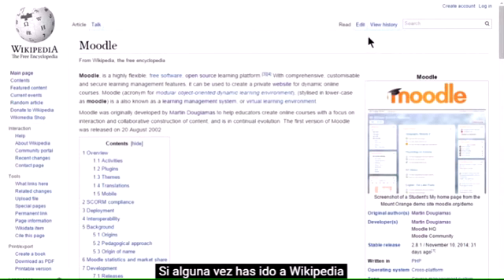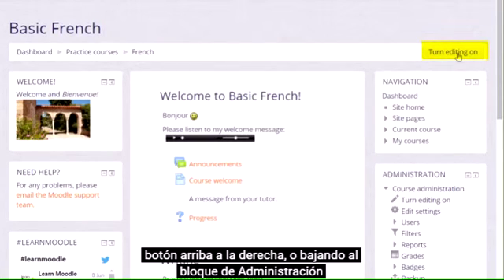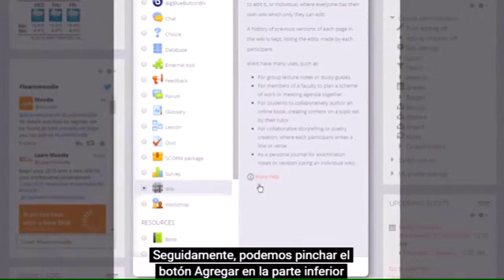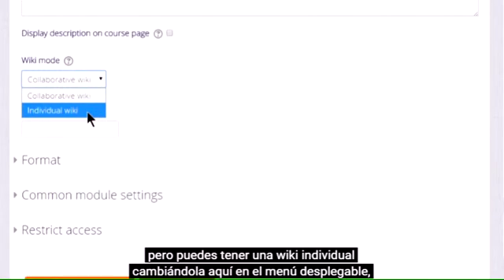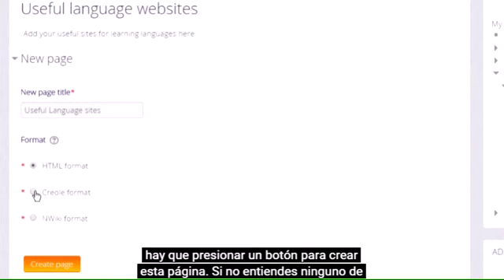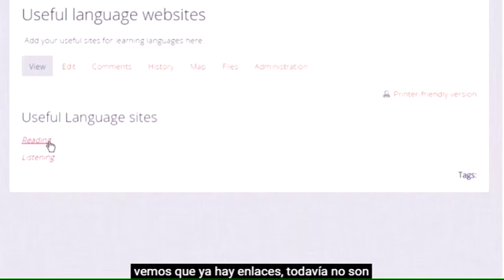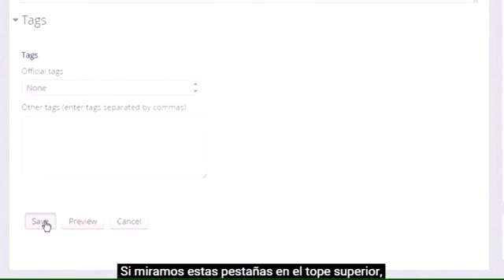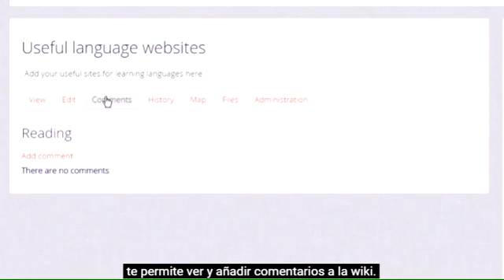Utilizar wiki moodle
¿Cómo utilizar el módulo WIKI dentro de Moodle?